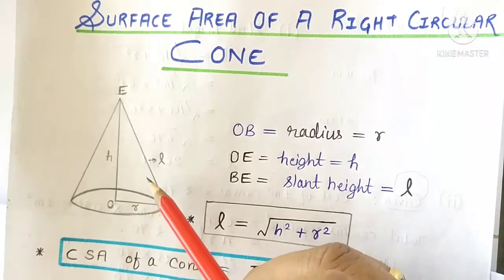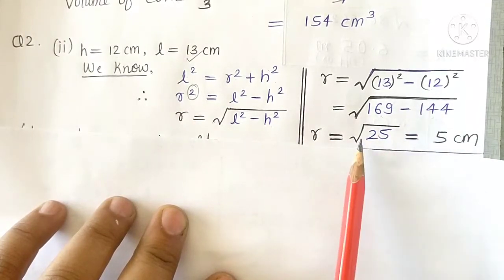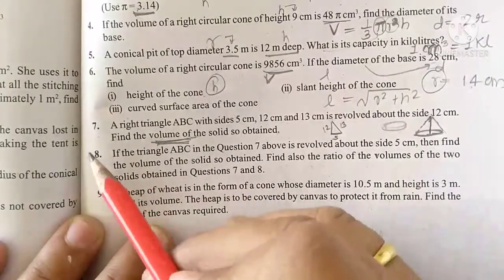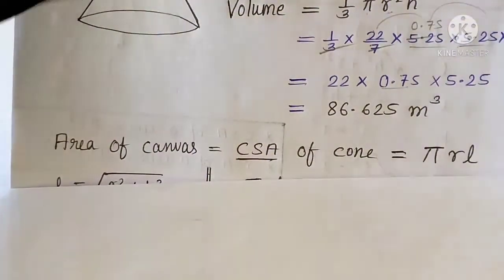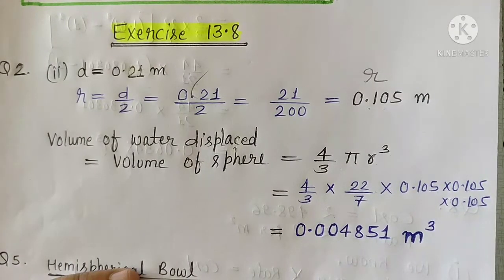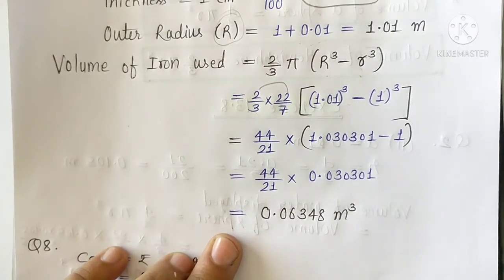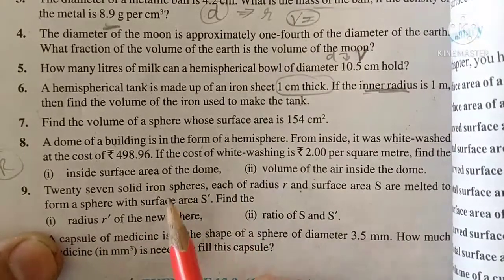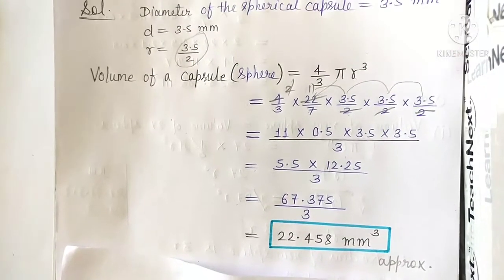VOLUME of Cone, Sphere, Hemisphere EXERCISE- 13.7 & 13.8